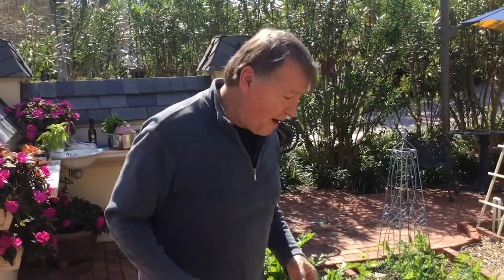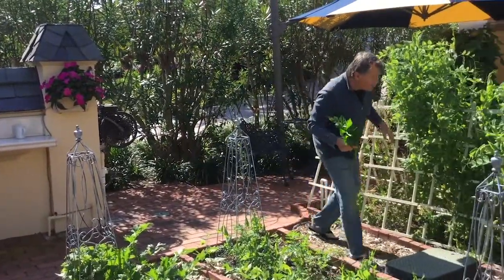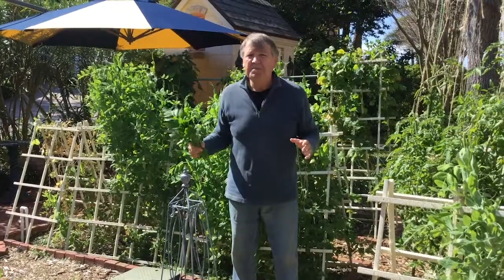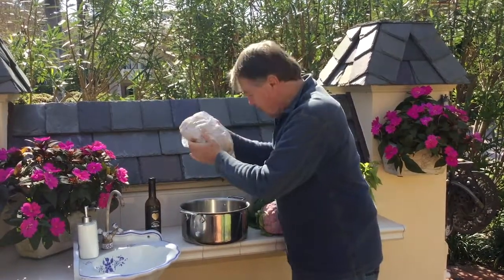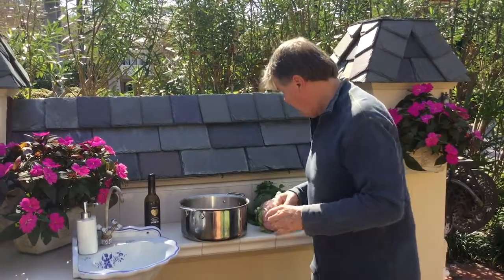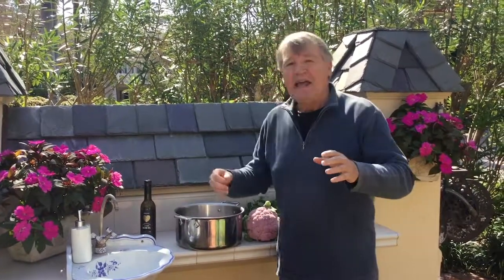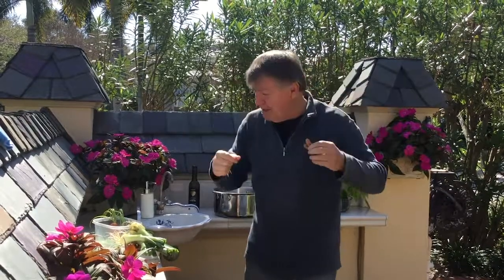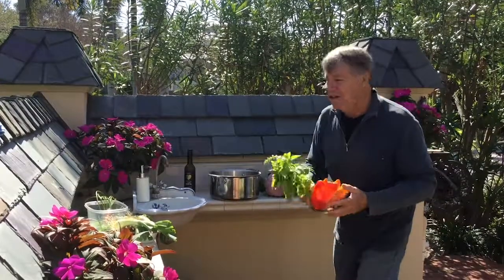The Best Chicken Noodle Soup Recipe for the Flu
Dr. Steve Sinatra discusses the best ingredients for a perfect flu-fighting chicken noodle soup, with delicious produce straight from his own garden.

• Dr. Steve's chicken soup recipe is one he's been making for many years; find out more about this hot and delicious remedy
• Get more information about natural treatments for cold and flu
• Sweating out toxins can help eliminate illnesses from the body; read more on the health benefits of detoxing
• Watch Dr. Steve prepare another one of his favorite recipes, his famous "Sinatra Salad"

ABOUT DR. SINATRA:
Stephen T. Sinatra, M.D., F.A.C.C., F.A.C.N., C.N.S., C.B.T., is a board-certified cardiologist who is also board certified in internal medicine, with additional certifications in nutrition, bioenergetic psychotherapy, and anti-aging medicine.